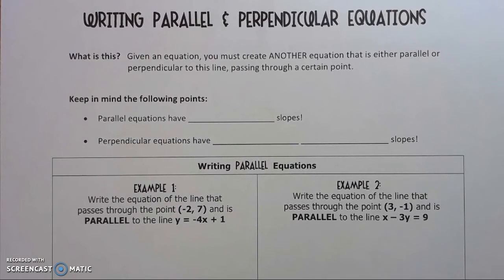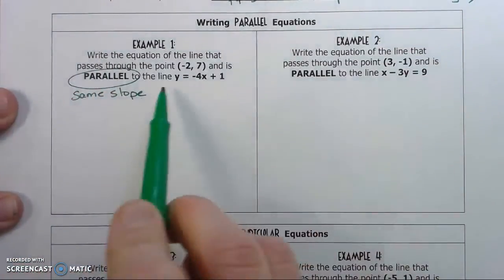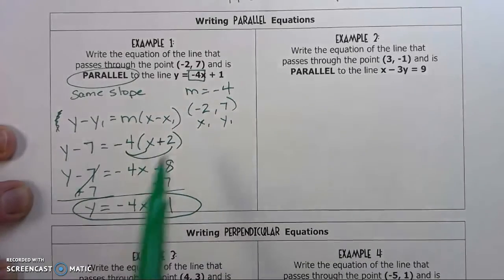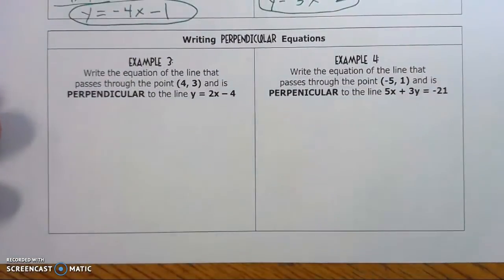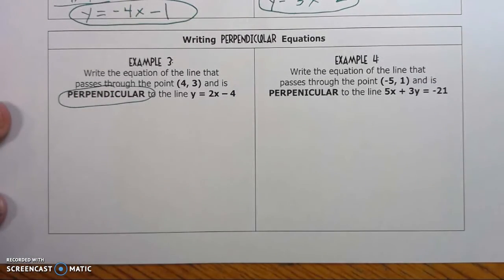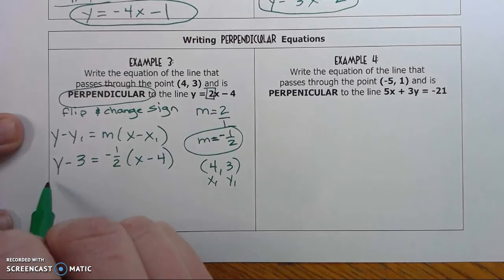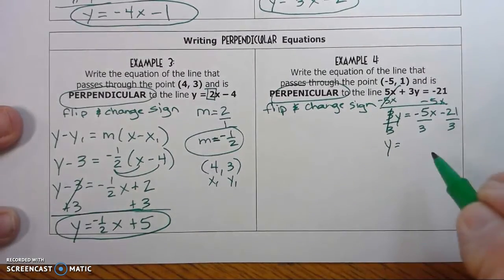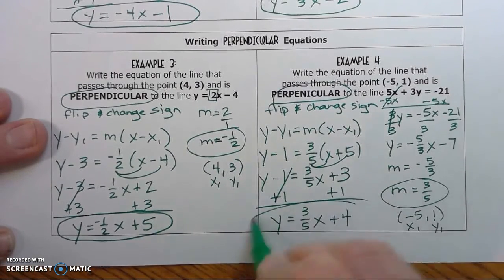Tuesday 11/27: Parallel and Perpendicular Equations